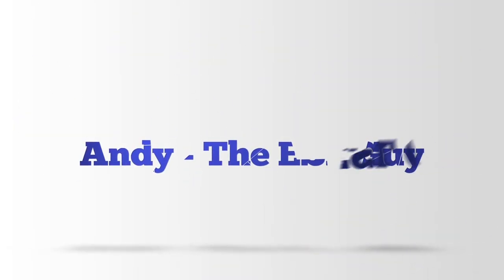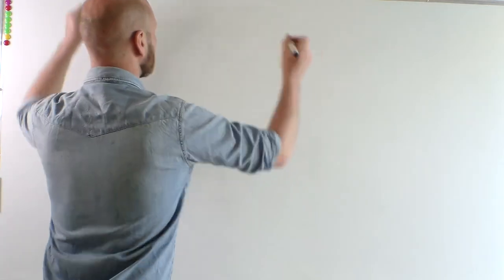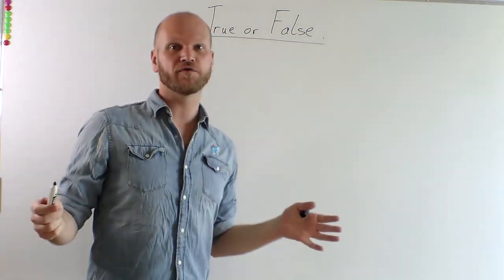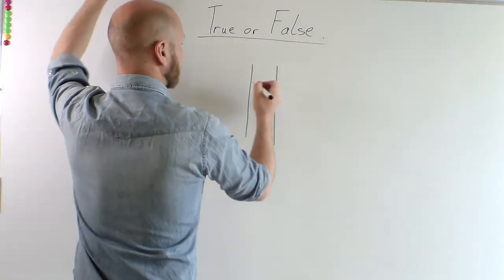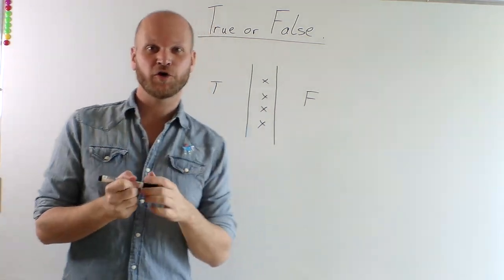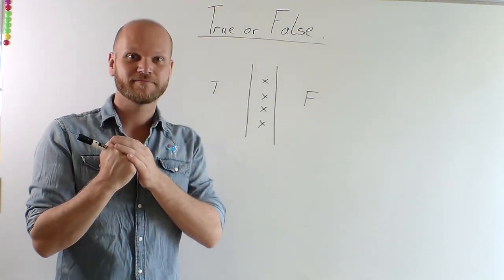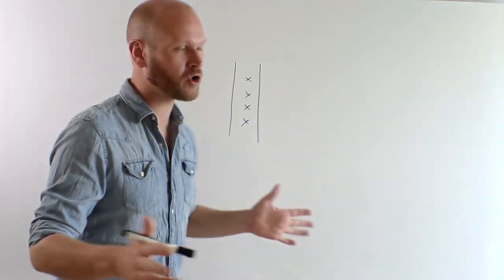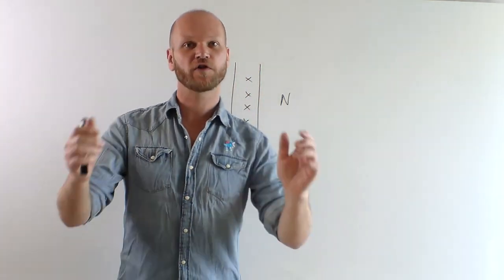ESL Flashcard Games // Add energy to any class with this super, simple game! // The ESL Guy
This game can be used for kids or adults to inject some energy and fun into your class. There are many variations that you can tailor towards your teaching content. True or False is a popular one!

Any requests for future ESLflashcard games to help get your students talking, please write in the comments below!

Cheers!